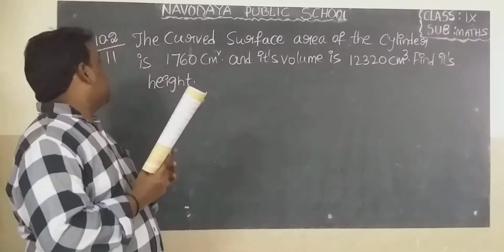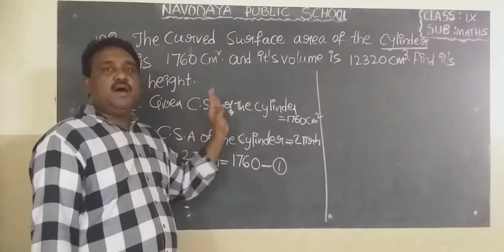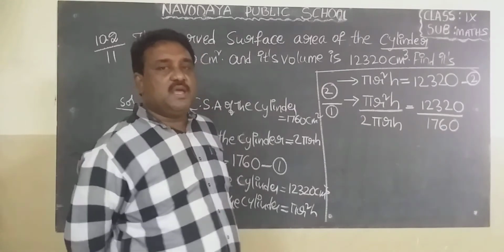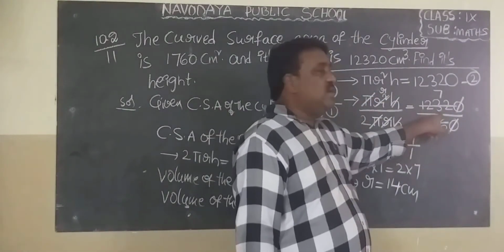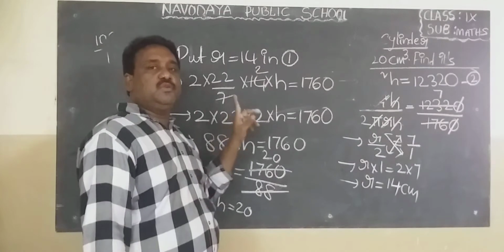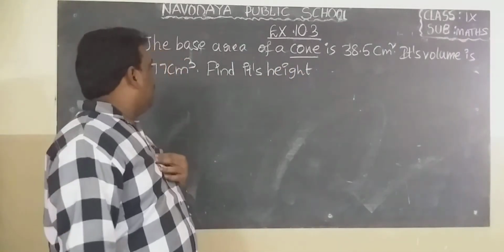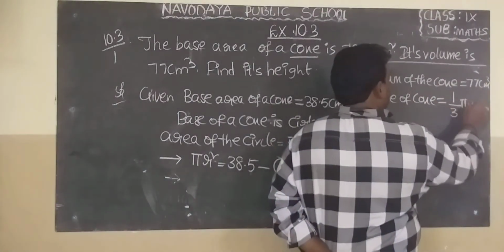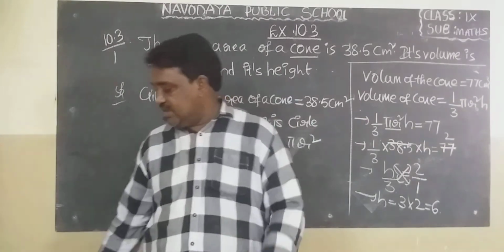9th maths 19